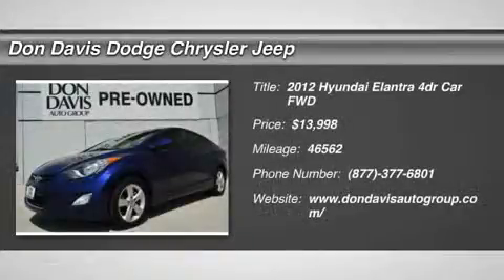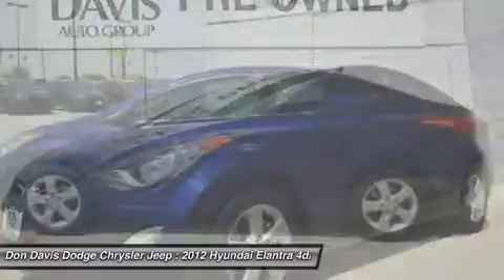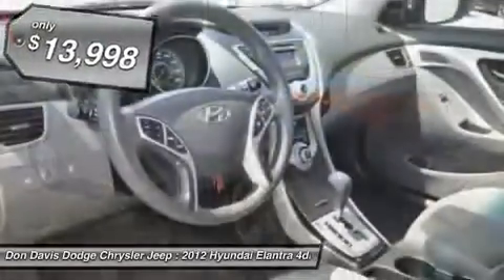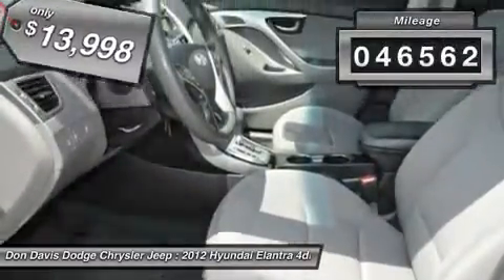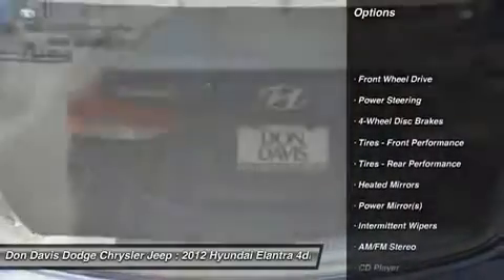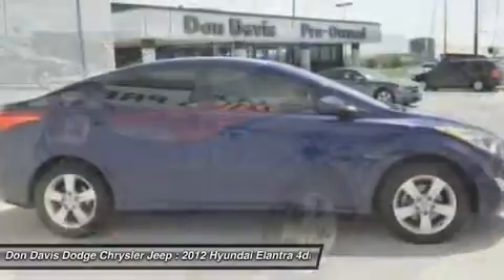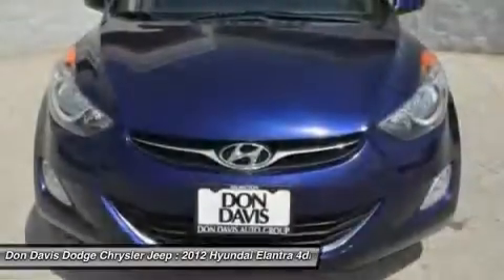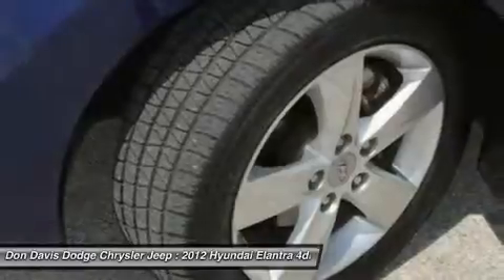2012 HYUNDAI ELANTRA Arlington, TX E26909A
2012 HYUNDAI ELANTRA Arlington, TX
Stock# E26909A

1901 N. Collins

Looking for the right car? Today could be your lucky day. With 46562 miles, this Indigo Night Mica, 2012 Hyundai Elantra equipped with Automatic transmission could be yours. Request more information and set up a test drive right away.